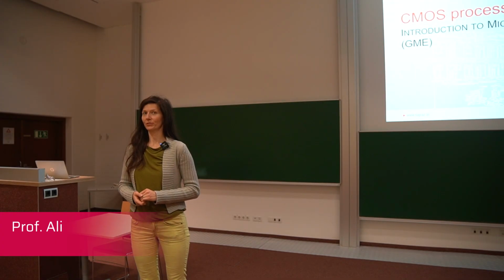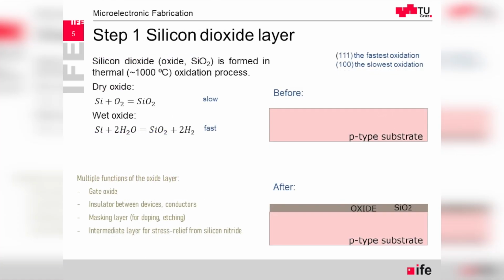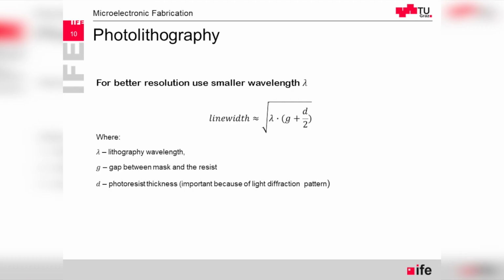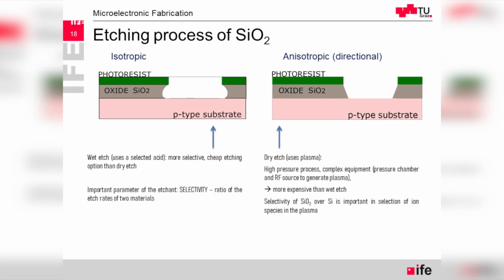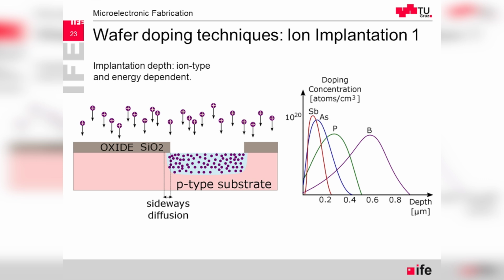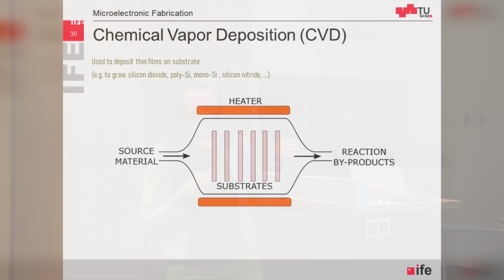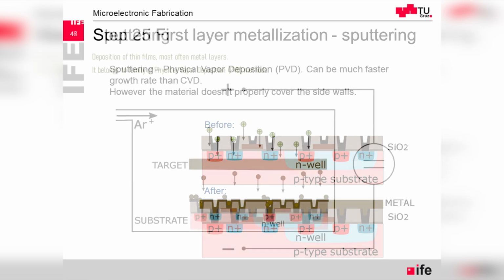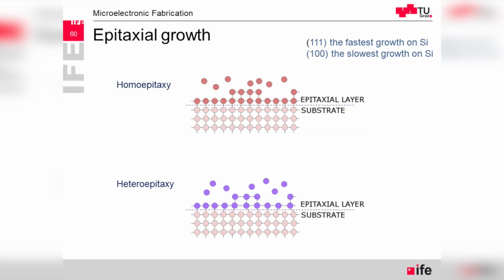CMOS Process Steps | Basics of Microelectronics - part 10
Start learning about CMOS process steps from Prof. Alicja Michalowska-Forsyth.

This learning video is part of the e-learning course "Basics of Microelectronics" produced by the Institute of Electronics.

Lecturer: Alicja Michalowska-Forsyth
Recording & Editing: Ko Odreitz
Prepared for YouTube: Hannah Muhr & Henrik Siboni